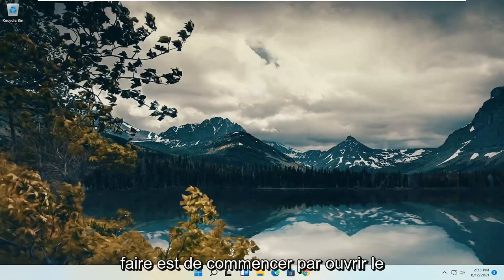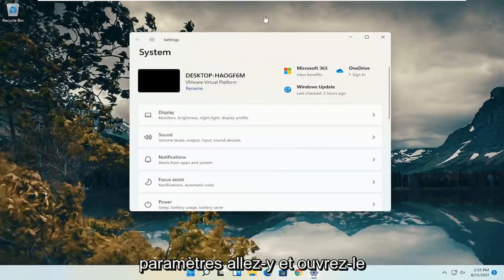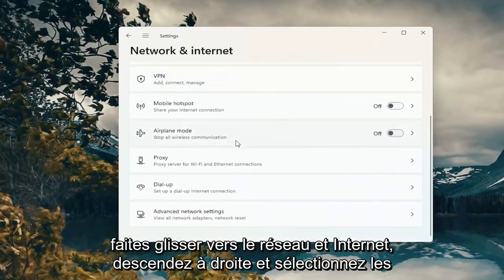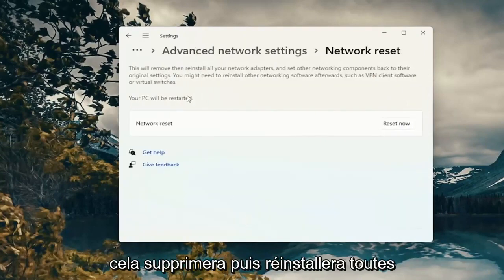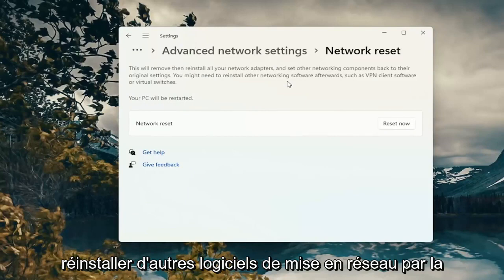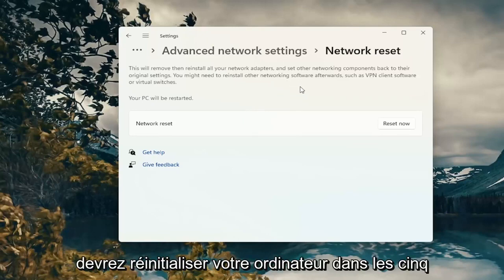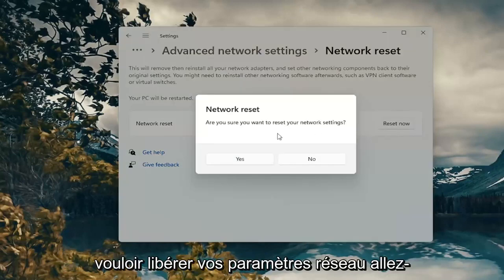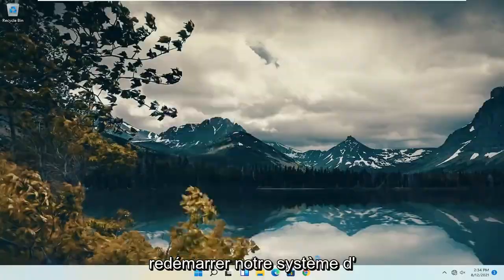résoudre l'erreur 651 Windows 11 [Tutorial]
Comment réparer l'erreur 651 sur un PC Windows

Le message d'erreur 651 est courant sur les ordinateurs équipés de Windows 11 à Windows 7 et apparaît généralement dans une petite fenêtre contextuelle. Le texte réel varie un peu, selon la cause du problème de connexion, mais il inclut toujours ce texte :

Problèmes abordés dans ce tutoriel :
erreur 651 connexion haut débit windows 11
erreur 651 la connexion a échoué
erreur 651 connexion à internet
erreur 651 connexion
erreur 651 connexion au haut débit
erreur 651 ethernet
échec de la connexion erreur 651
erreur 651 hp ordinateur portable
erreur 651 connexion internet
erreur 651 internet

Parfois, lorsque vous essayez de vous connecter à Internet à l'aide des connexions PPPoE dans Windows 11, vous rencontrez le redoutable "Erreur 651 : le modem (ou un autre périphérique de connexion) a signalé une erreur". Vous pourriez penser que votre fournisseur d'accès Internet a un problème ou que votre routeur ou votre modem ne fonctionne pas correctement alors qu'en fait, le problème réside dans votre propre système d'exploitation. La plupart du temps, l'erreur 651 est générée par un paramètre défectueux ou le fichier par défaut « raspppoe.sys ».